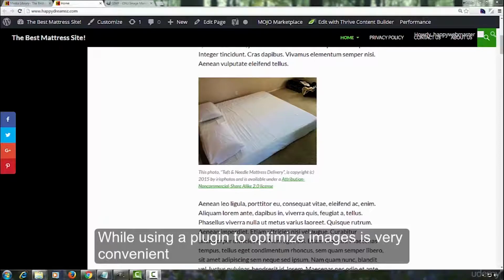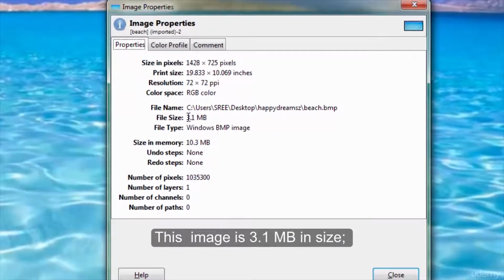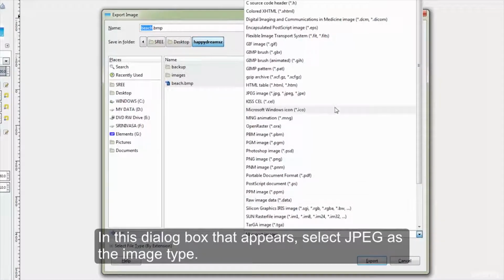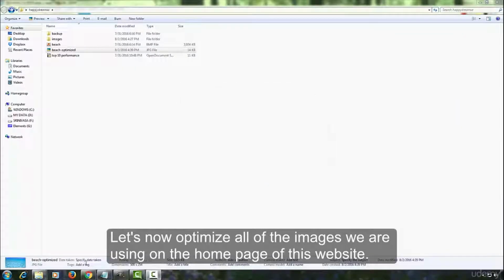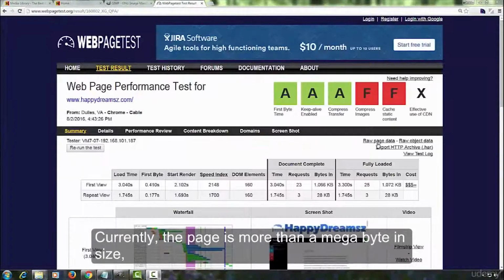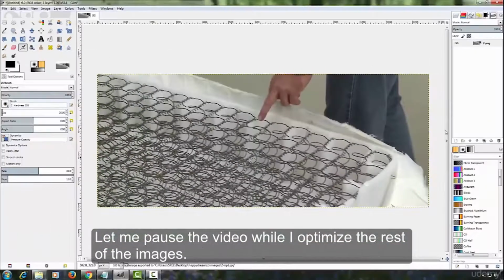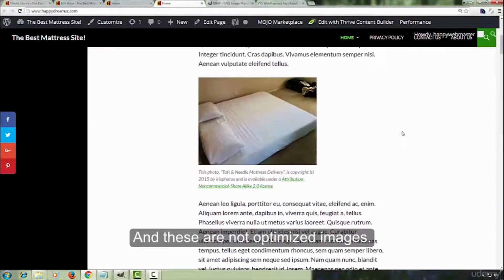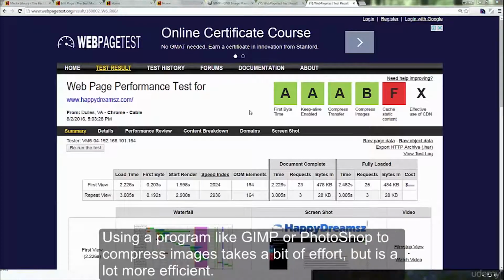Amazon Affiliate Marketing + SEO |083 Image Optimization Using GIMP